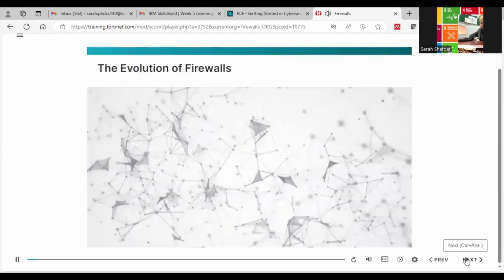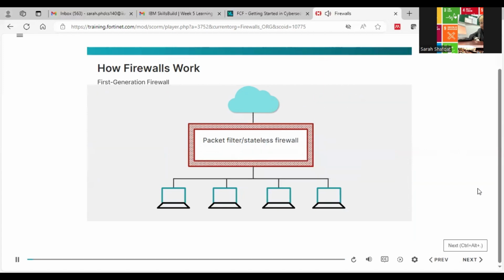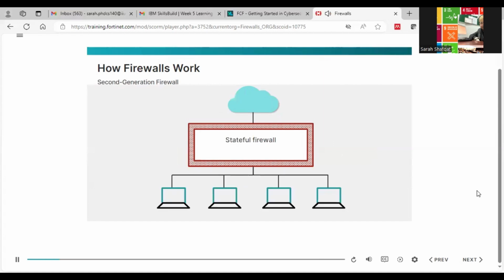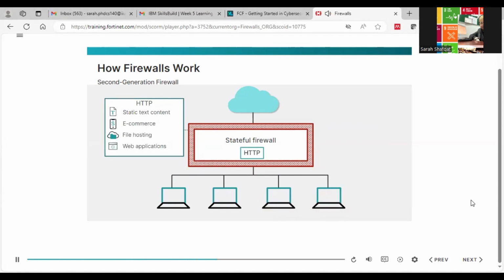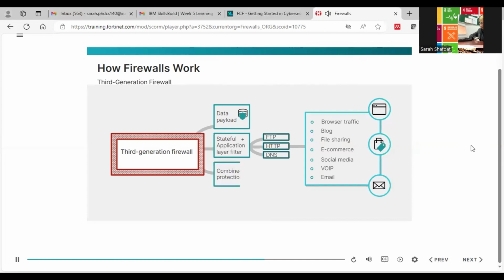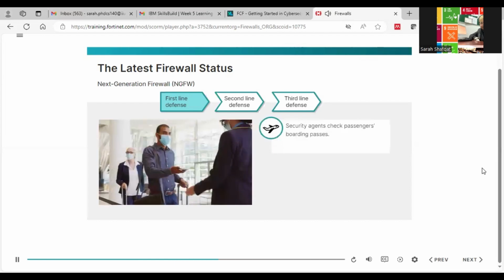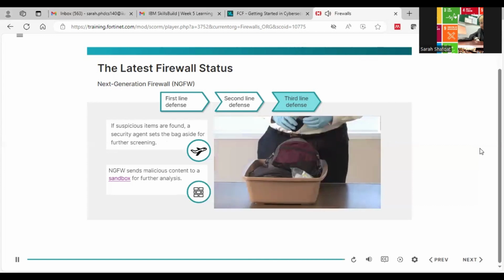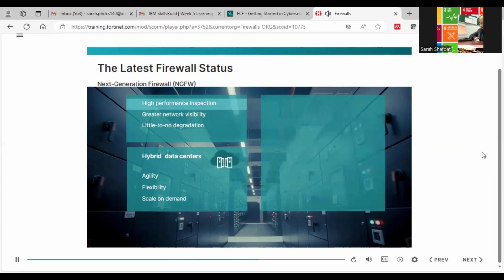Firewalls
In this lesson, you will learn about firewall technology and how it has evolved alongside the ever-changing threat landscape to protect networks from cyberthreat.